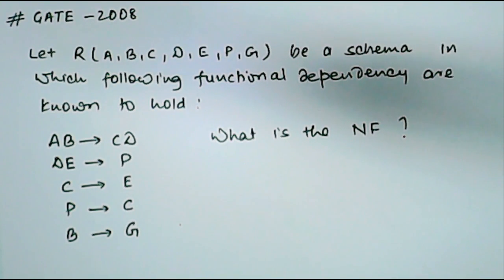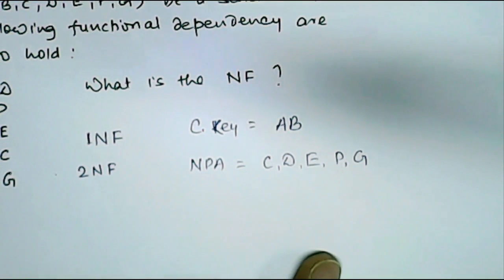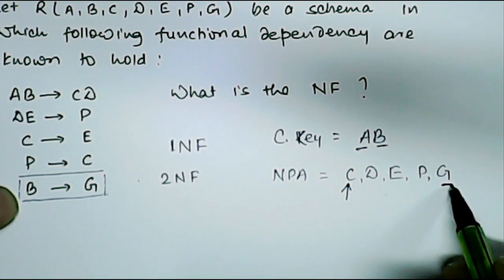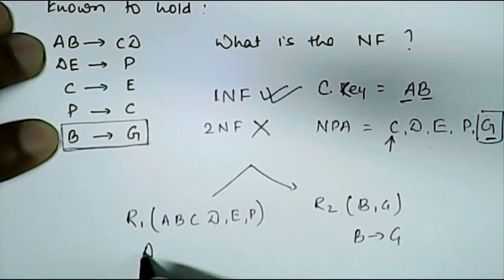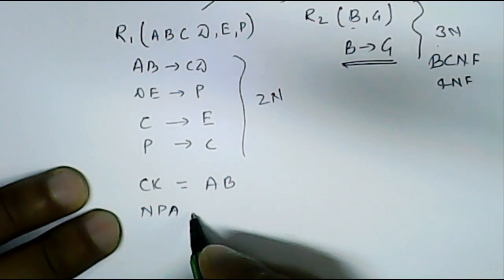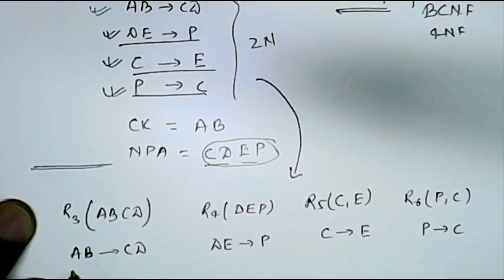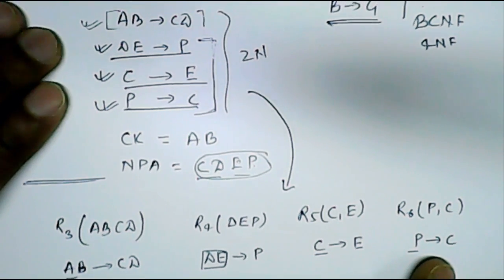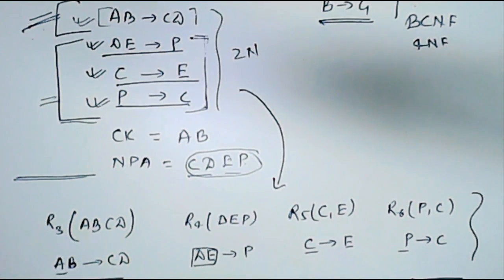Illustration on Normal Form | GATE 2008 | Database Management System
To ask your doubts on this topic and much more, click on this Direct